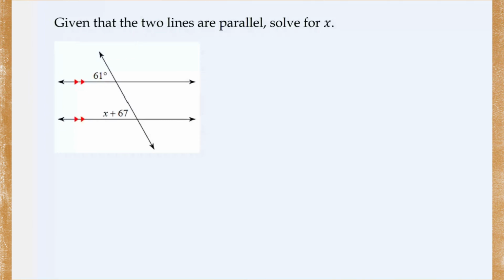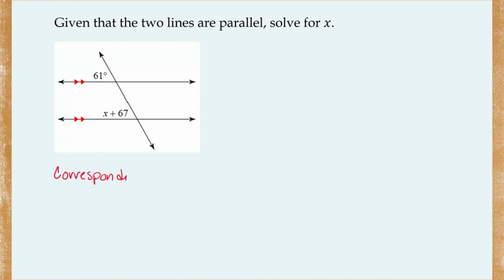Geometry: The Secret Connection Between Parallel Lines & Angles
Unlock the secret connection between parallel lines and angles in this geometry lesson! 🧮✨ Whether you’re studying for class, prepping for an exam, or just want to finally understand how alternate interior angles, corresponding angles, and same-side interior angles really work—this video breaks it all down step by step.

Learn how to quickly spot angle relationships when parallel lines are cut by a transversal, and discover why these rules are the key to solving tons of geometry problems.

👟 Presented by Sneaker Teacher, making math fresh, fun, and easy to understand.